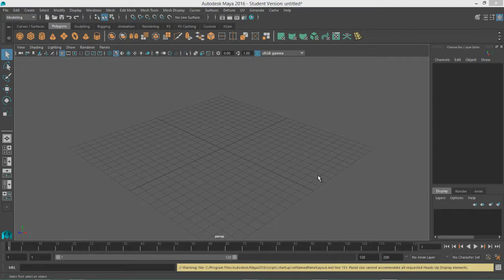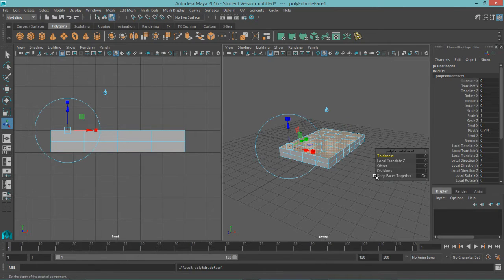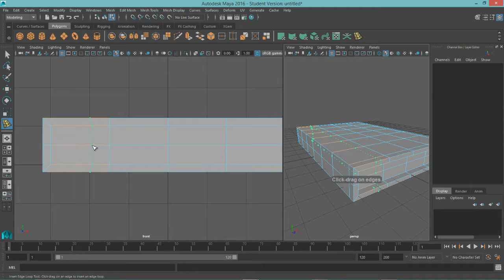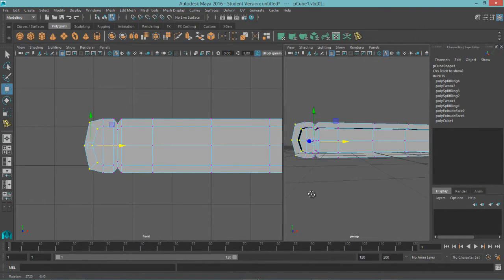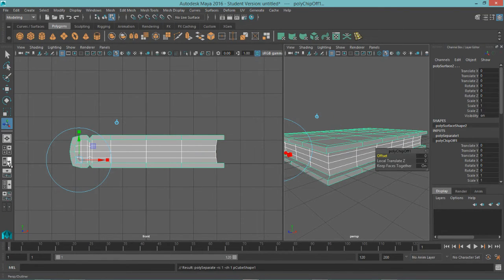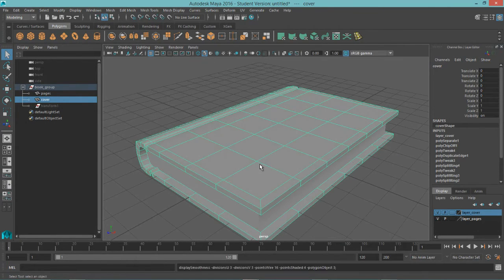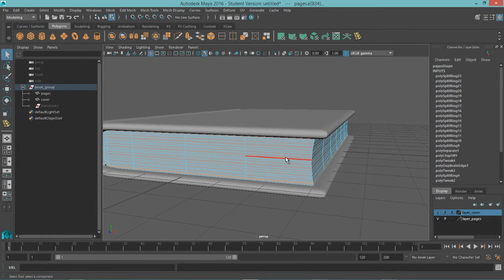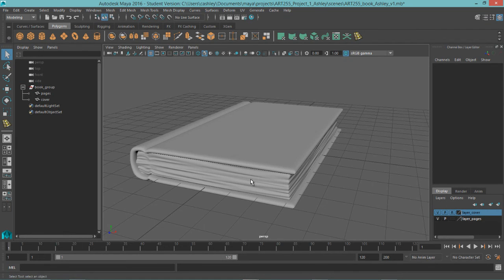Creating Props: Modeling a Book - Lesson 5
In this three part tutorial, we start off in the first lesson modeling a polygon book using basic box modeling techniques.

Level: Beginner